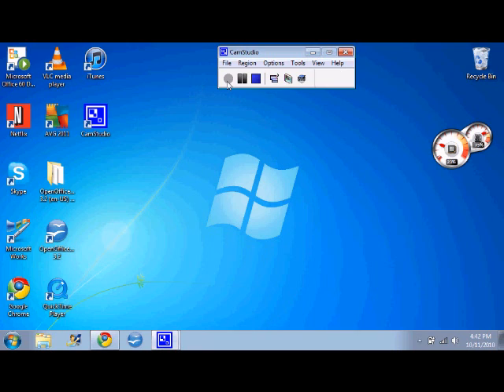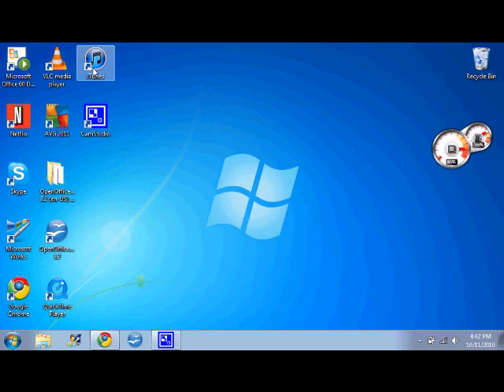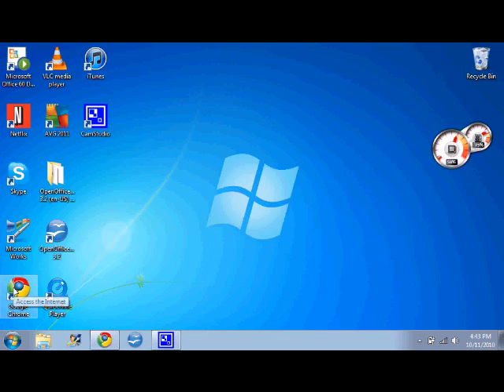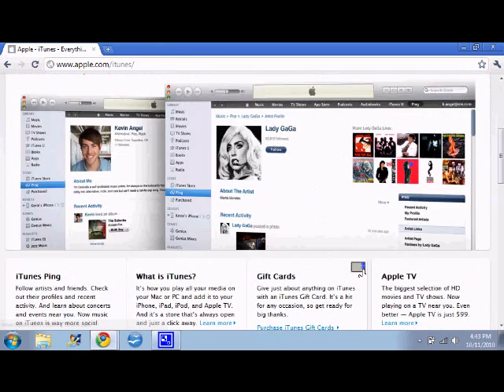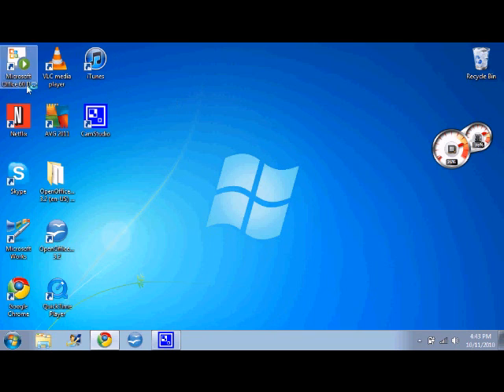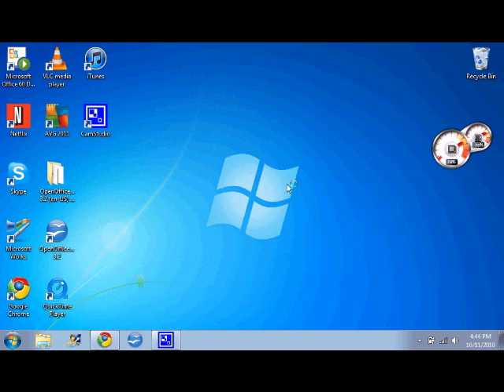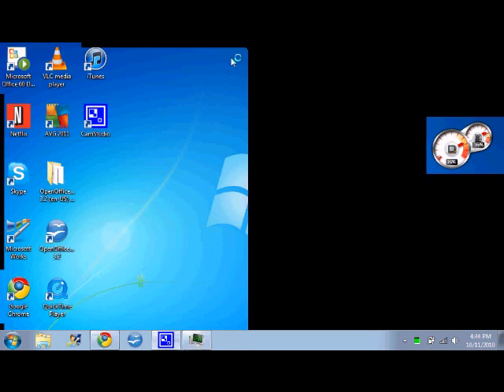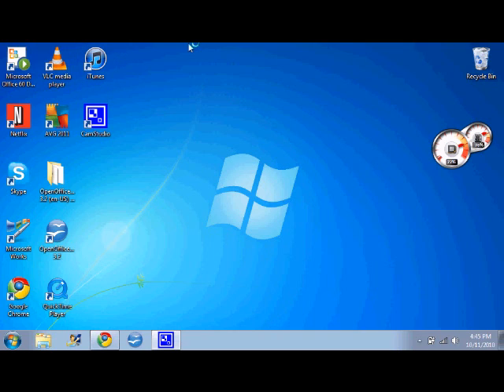Windows 7 Starter Review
windows starter 7 review on my acer aspire one 532h-2588 netbook. It suites the netbook very well and it runs great